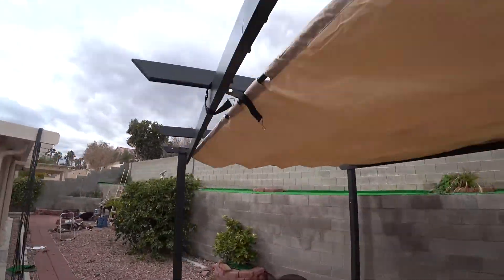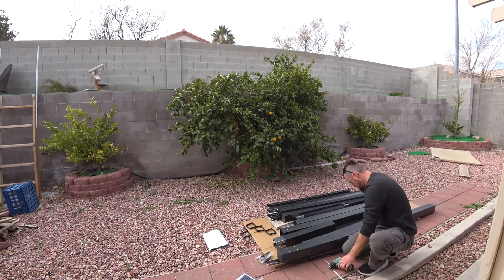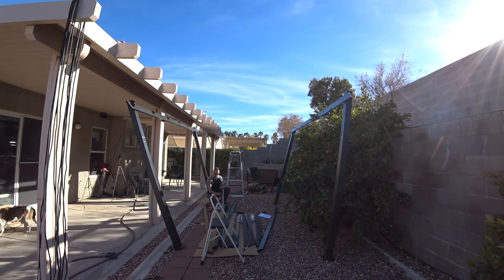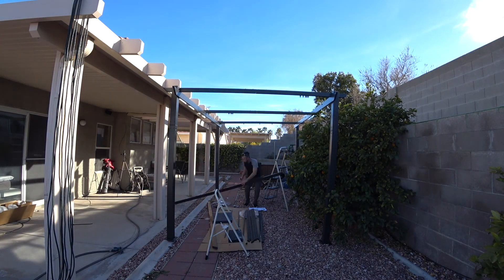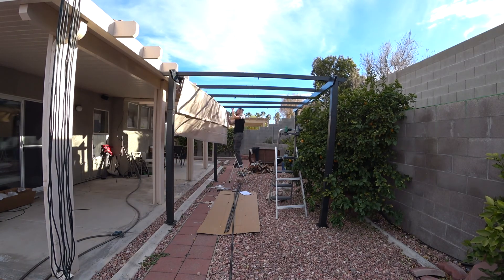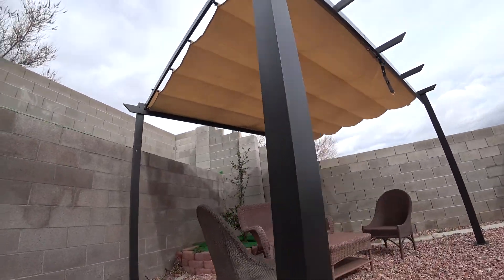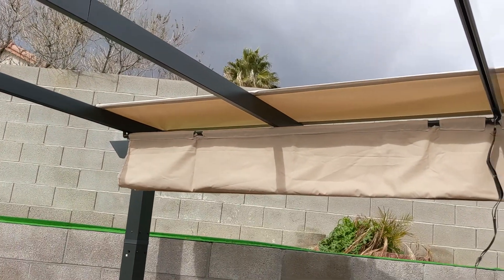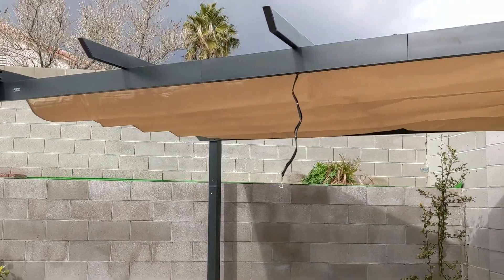Domi Outdoor Retractable Pergola with Sun Shade Canopy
Exact Product link as seen in this video